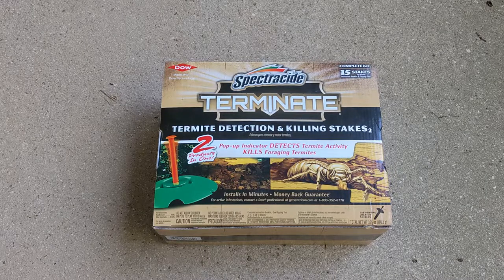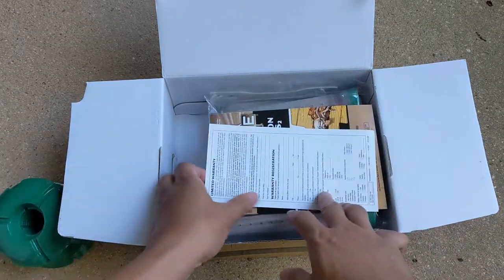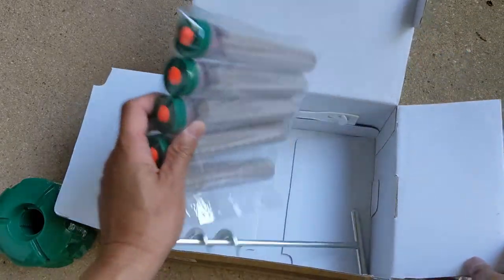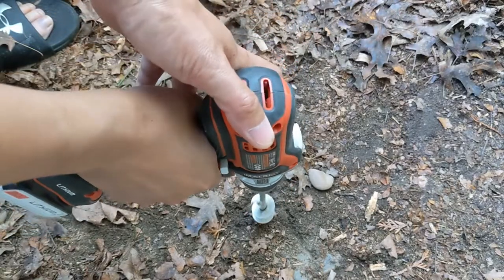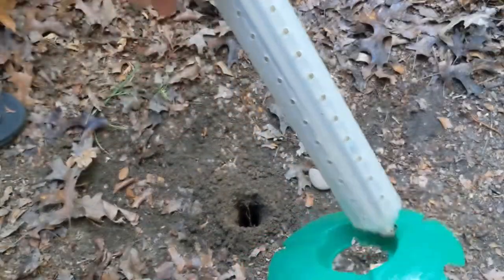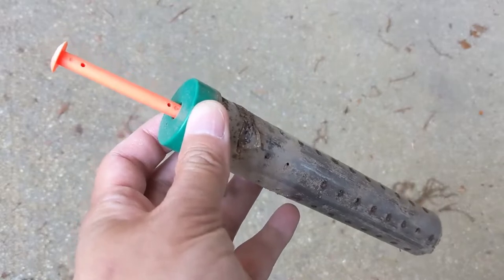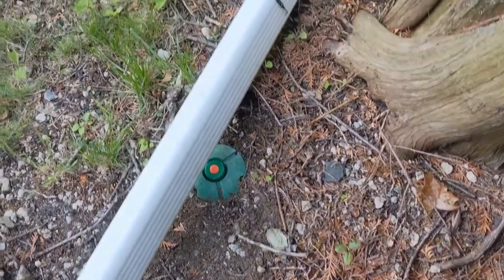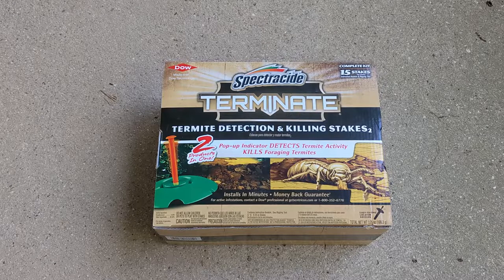Spectracide Terminate Termite Detection & Killing Stakes